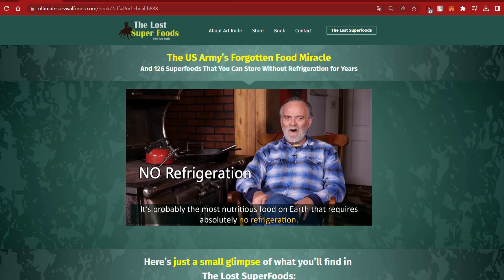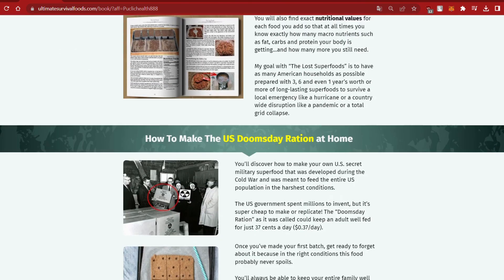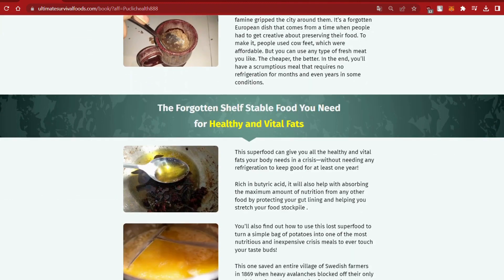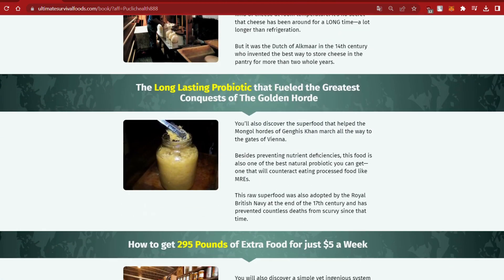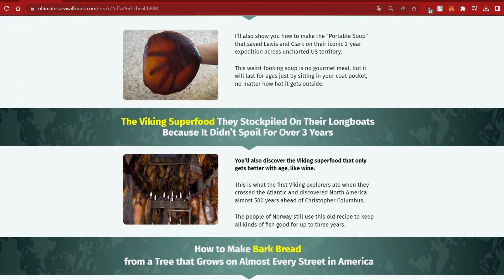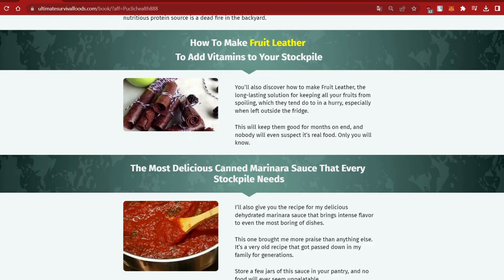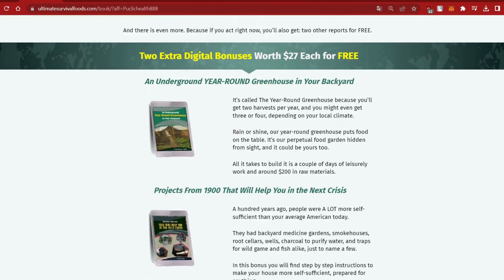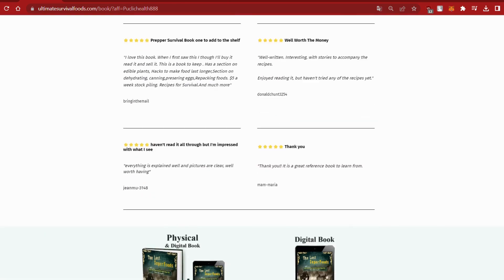The Lost SuperFoods Review - Is The Lost SuperFoods Book Worth IT? Watch Before You Buy!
- This lost survival food knowledge is so organized that anyone, even people with absolutely no prior cooking or stockpiling experience can take advantage of it.
- Everything is explained in a clear, precise step by step fashion, using colored pictures and easy to follow instructions.
- With over 126 forgotten survival foods and storage hacks “The Lost Superfoods” is a vital book to place in your survival stockpile.
- You will also find exact nutritional values for each food you add so that at all times you know exactly how many macro nutrients such as fat, carbs and protein your body is getting…and how many more you still need.